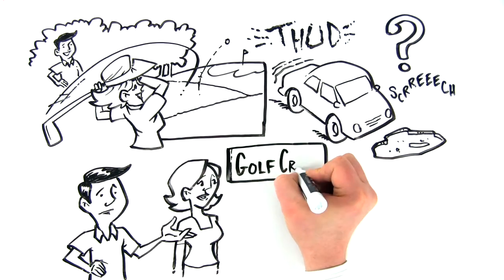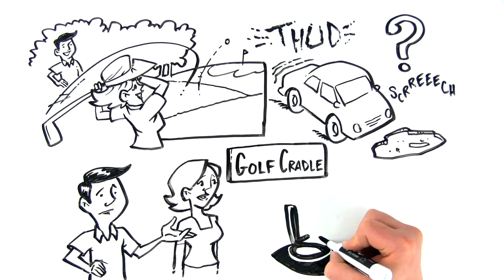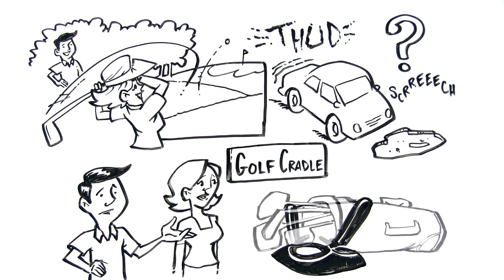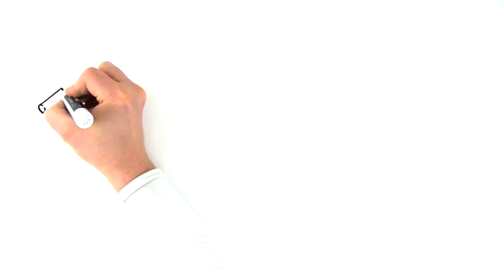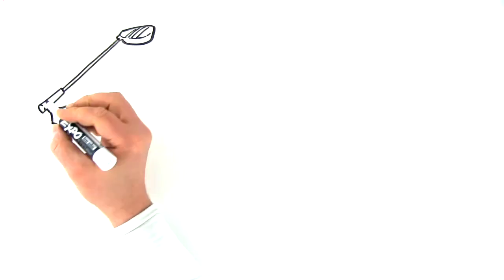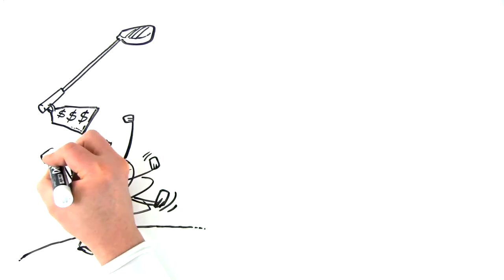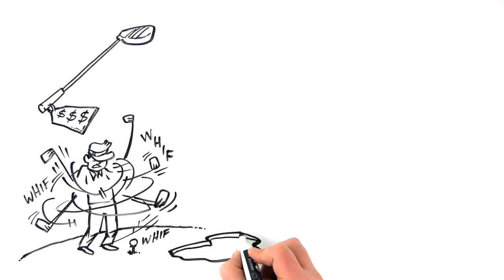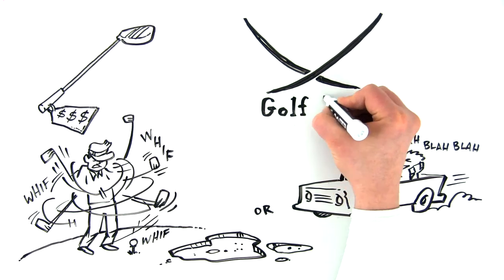Golf Cradle -- Protect your Golf Clubs and Bag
The Golf Cradle protects your golf clubs and bag as you travel to and from the golf course.